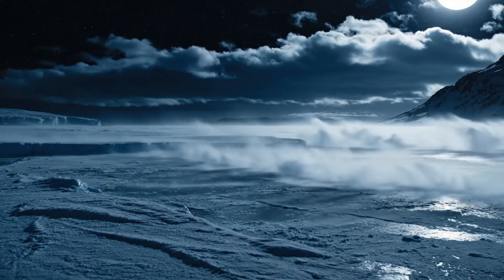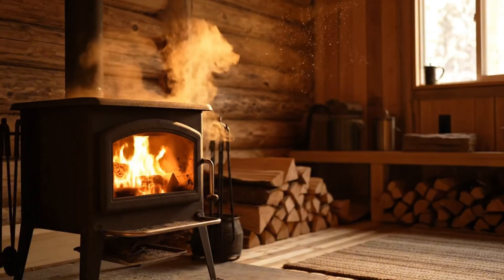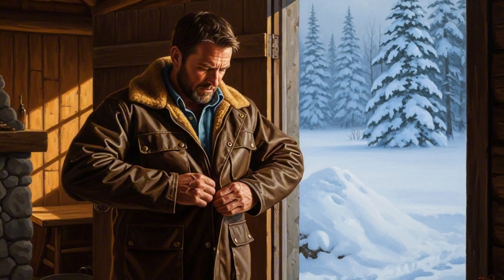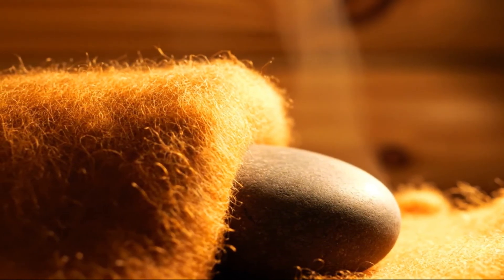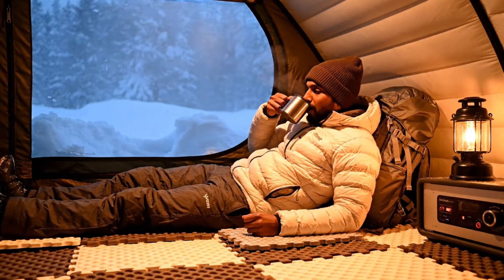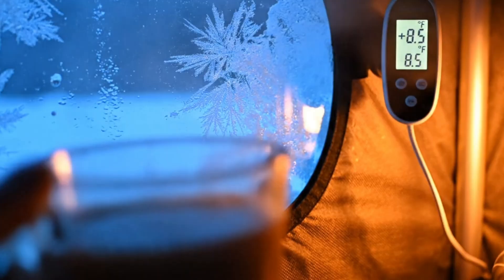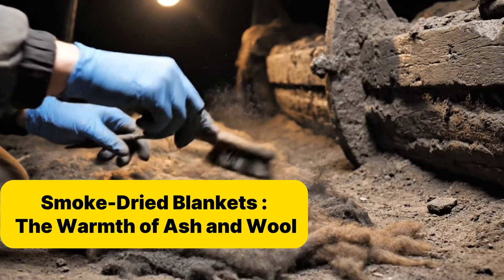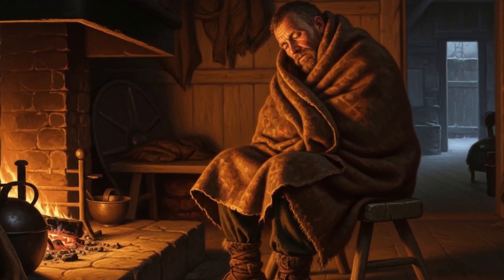How Vikings Stayed Warm at -20°F - And How To Do It Today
When temperatures fell to twenty below zero Fahrenheit, Medieval survival wasn’t a story — it was science. In this cinematic journey, we uncover how the Vikings stayed warm through brutal winters using pure ingenuity — no gas, no grid, no mercy from nature. Their secrets of winter survival turned smoke, stone, and wool into living systems of heat.
From turf-walled longhouses breathing with the land, to wool layered with air pockets, to smoke-seasoned blankets that repelled moisture — every detail reveals a lost logic of warmth. Modern tests prove it still works. You’ll see how to recreate these methods today: a small “heat-trap” ceiling above your woodstove, a bed layered with peat and straw, even oil-lamps that heat and light at once. Simple. Silent. Smart.
This isn’t nostalgia — it’s knowledge reborn. Whether you live off-grid, prepare for blackouts, or just want to understand warmth the old way, this film shows how ancient builders mastered balance between fire and air. No electricity, no modern fuel — only design, patience, and deep respect for nature’s physics.
Because true Medieval survival wasn’t about fighting the cold… it was about working with it.
And if you learn how they stayed warm, you’ll discover that winter survival is not just about living through the storm — it’s about living wisely within it.